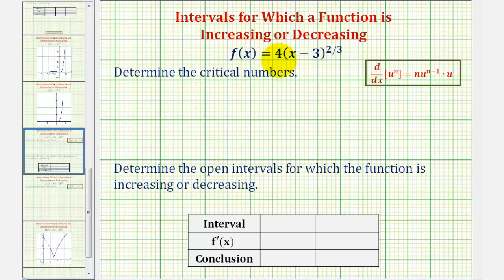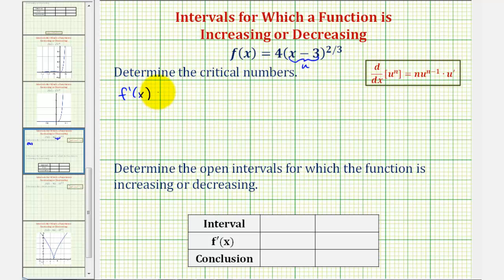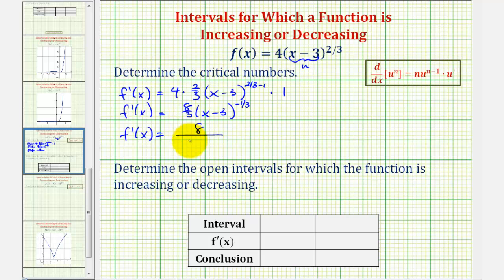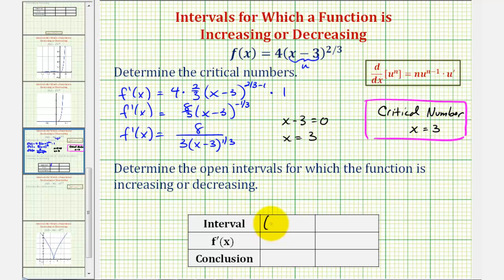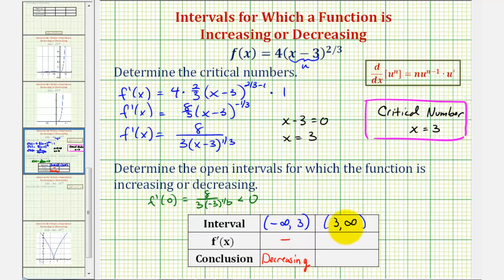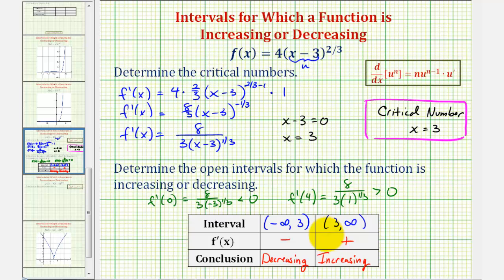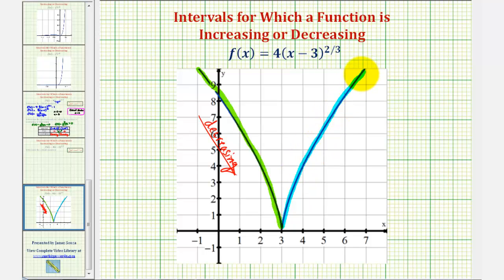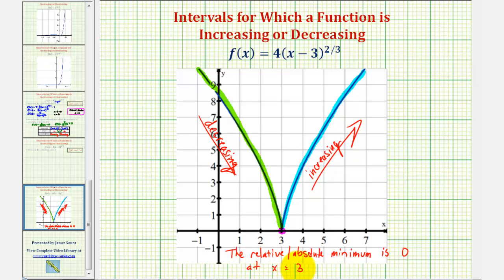Ex: Determine Increasing/Decreasing Intervals and Relative Extrema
This video explains how to find the open intervals for which a function is increasing or decreasing and how to find the relative extrema.